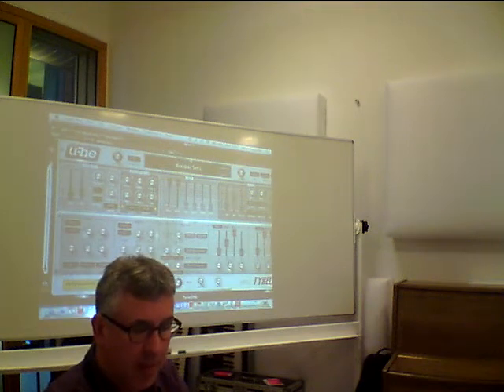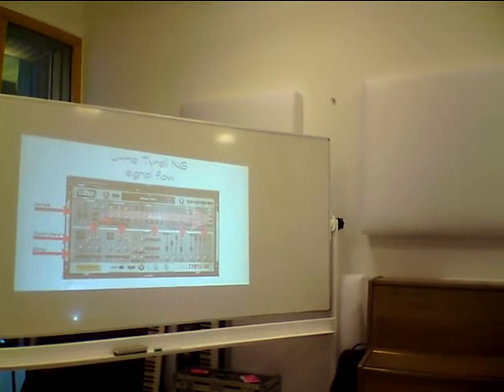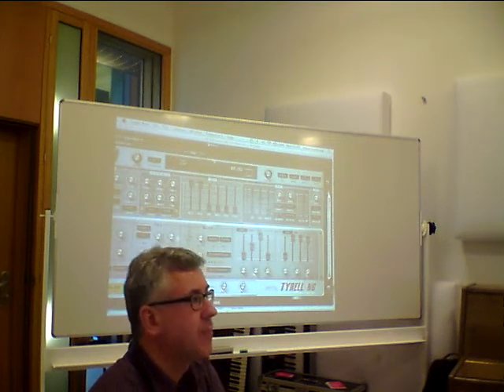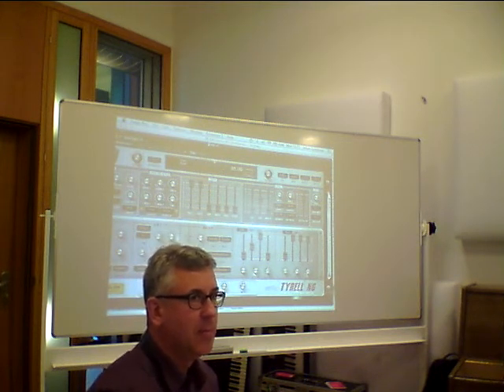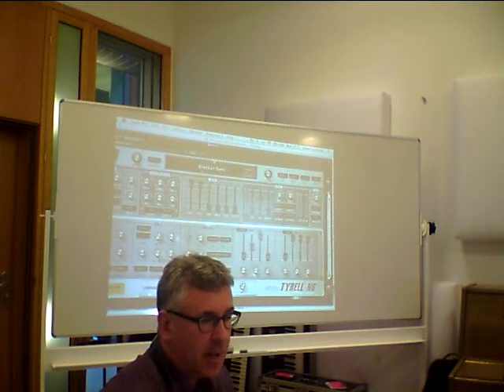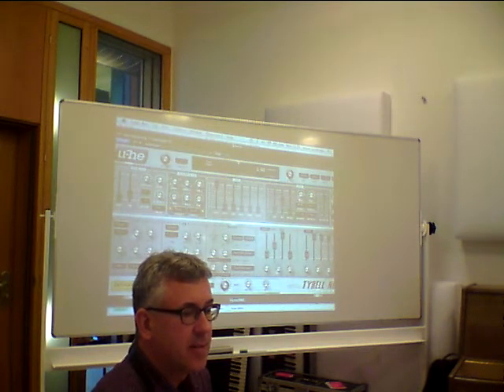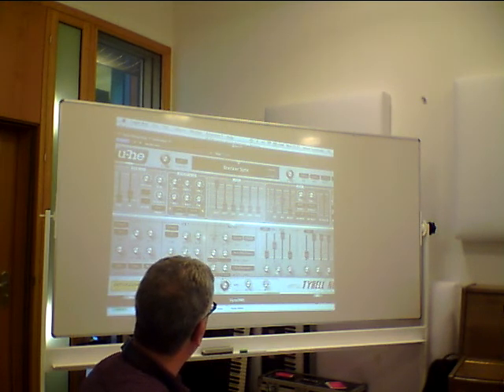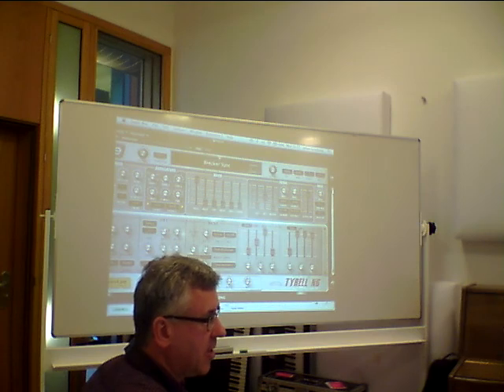Johan Looijenga - Setting up a basic patch for EWI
This presentation is made using Uh-e's TyrellN6 Softsynth.